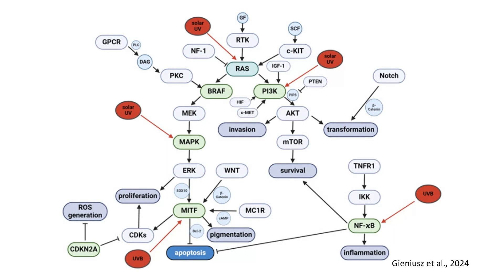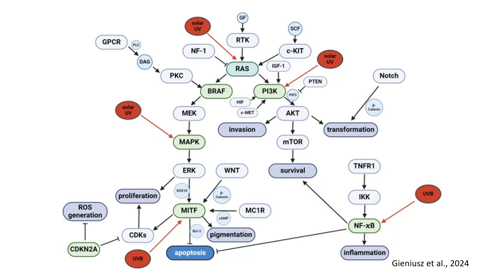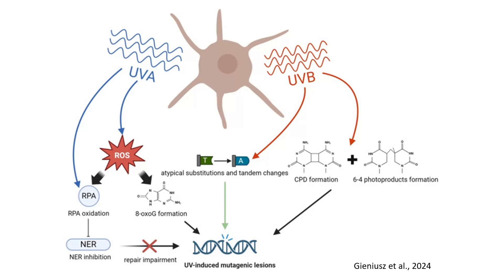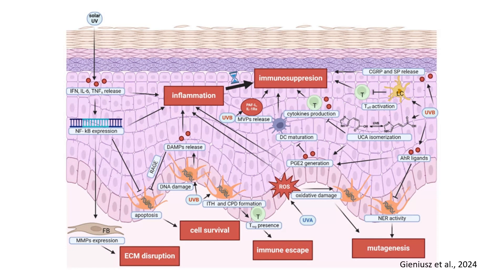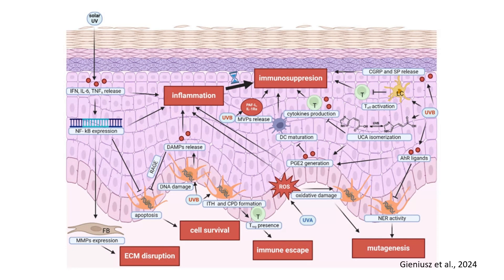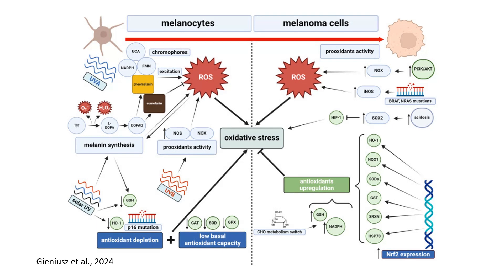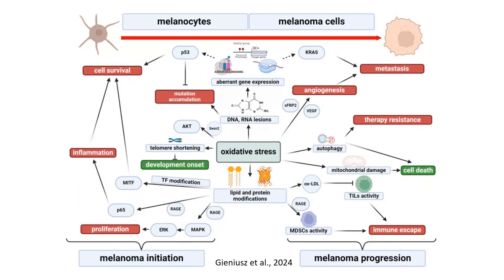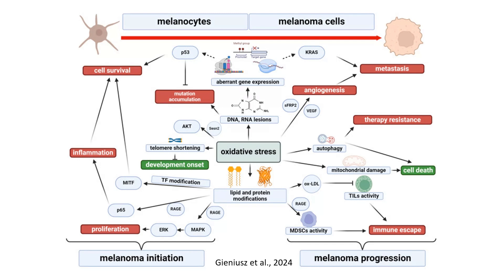Current Insights into the Role of UV Radiation-Induced Oxidative Stress in Melanoma Pathogenesis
The content of this video is based on Nature's publication of Gieniusz et al., 2024 "Current Insights into the Role of UV Radiation-Induced Oxidative Stress in Melanoma Pathogenesis"

What It Covers:

UV Radiation: Discusses how exposure to UV light, particularly from sunlight, triggers damage to skin cells
Oxidative Stress: Explores how UV radiation causes the production of harmful reactive oxygen species (ROS), leading to damage in cellular components like DNA, proteins, and lipids.
Melanoma Pathogenesis: Explains the connection between oxidative damage and the development of melanoma, including mutations in DNA that promote cancer.
Current Insights: Likely includes the latest findings on molecular pathways and risk factors, potentially identifying targets for prevention or therapy.